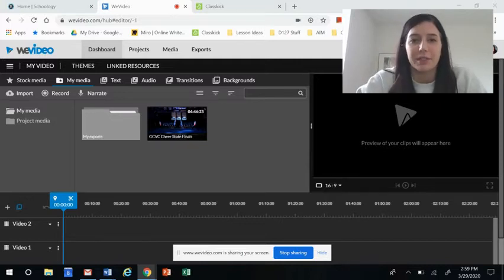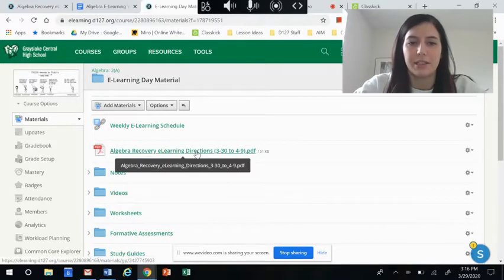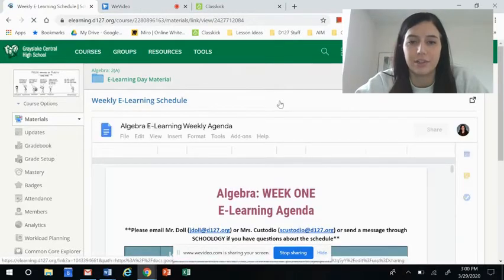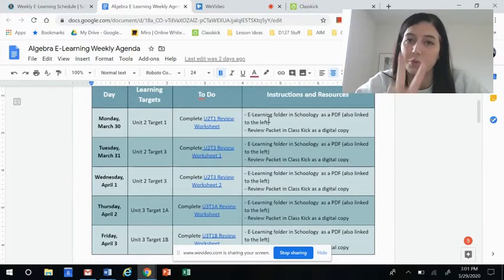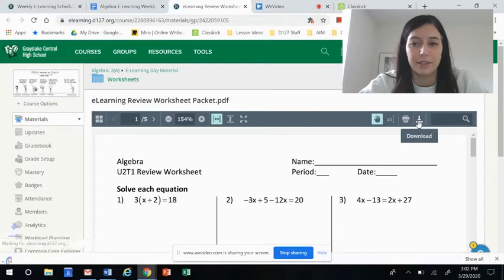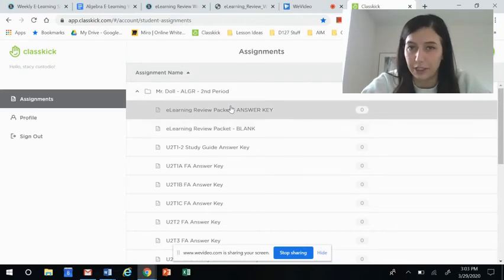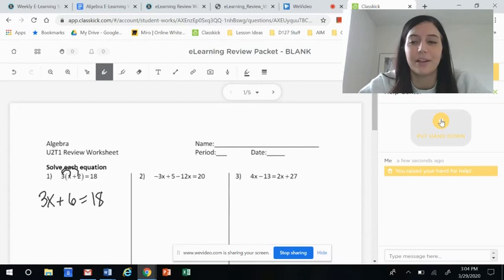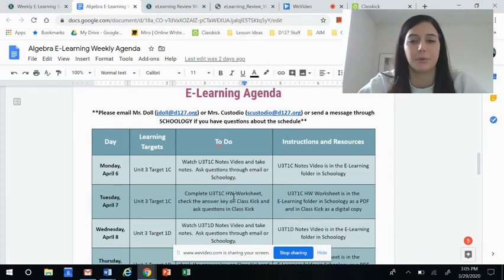Algebra 1 E-Learning Intro Video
Hello, 2nd Period Algebra 1 students! Please watch this video with your Chromebook handy so that you can follow along and learn how you can access all of your e-learning material.